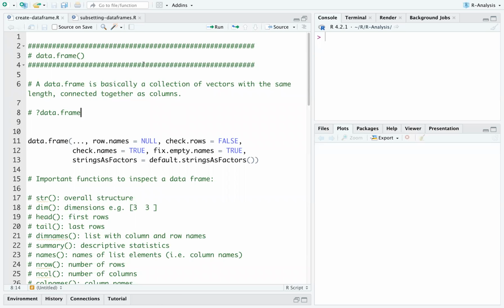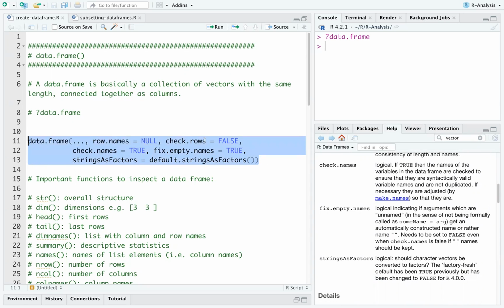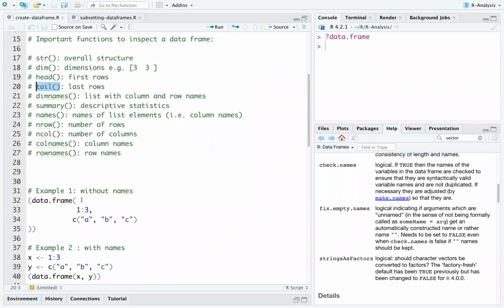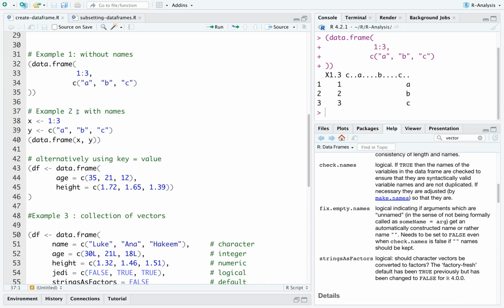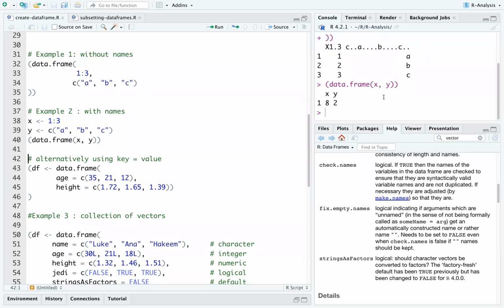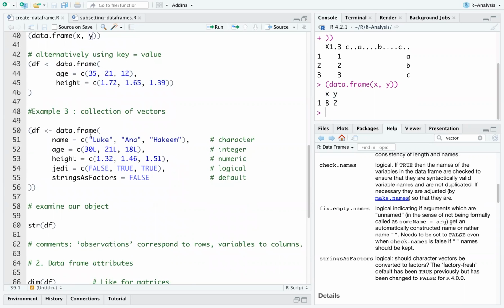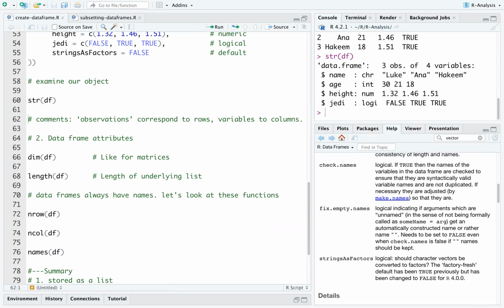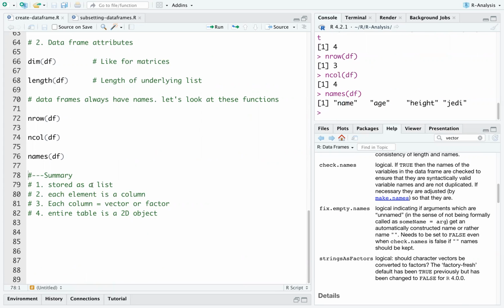How to Create a Data frame in R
Create a data frame in R using data.frame() function